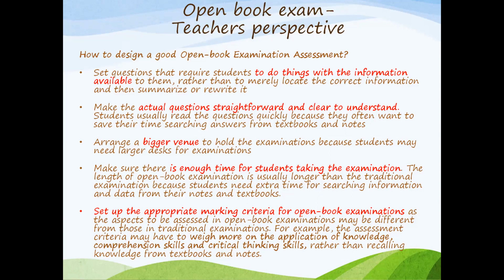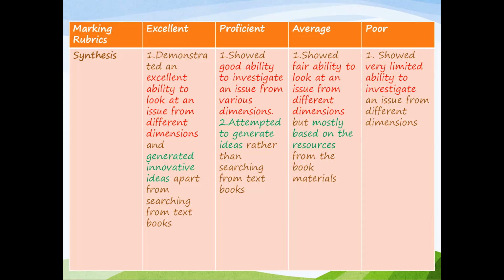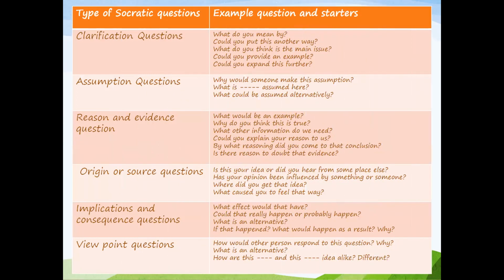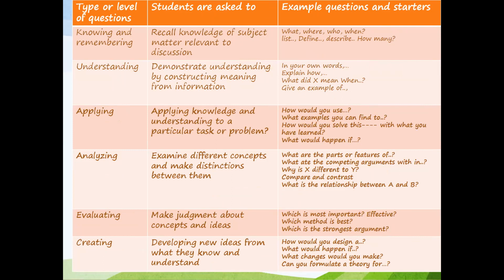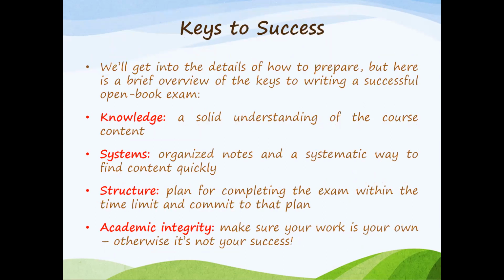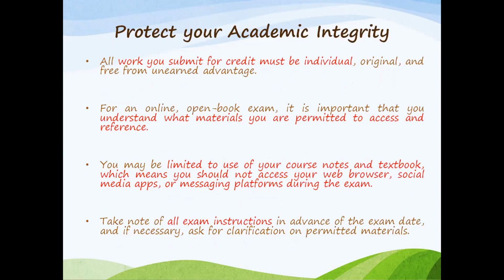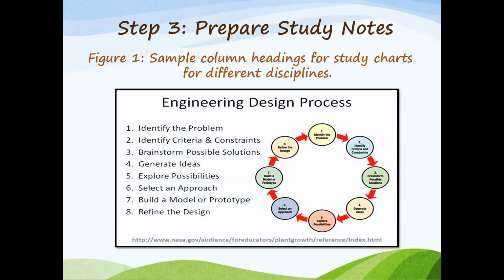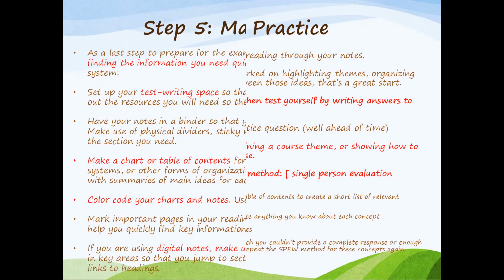OPEN BOOK EXAM-AN ASSESSMENT TOOL (PART 2)